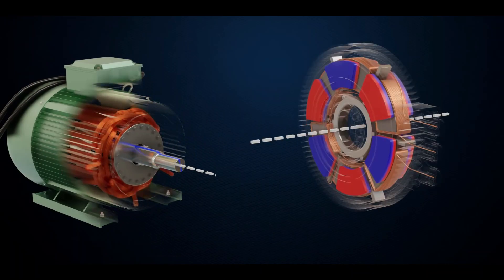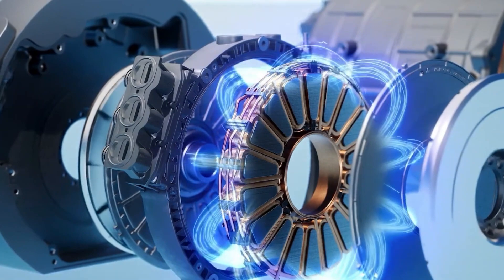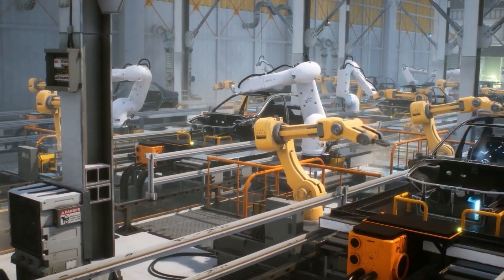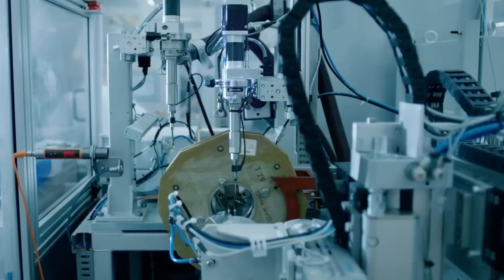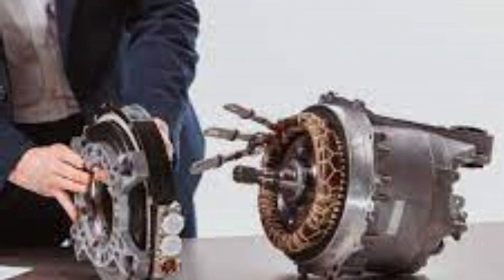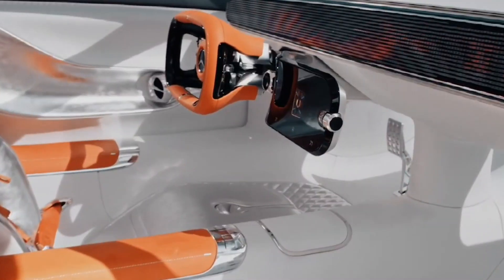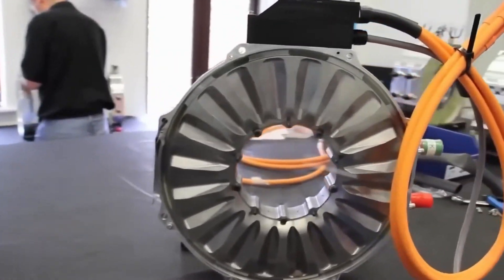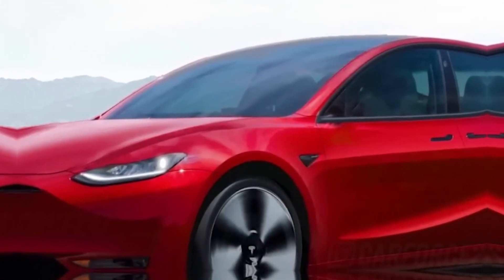Mercedes CEO: “This New Engine Will DESTROY The Entire Car Industry!”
Welcome to our latest YouTube video, where we delve deep into the groundbreaking technology behind the Mercedes Axial Flux Engine. Join us on a journey of innovation and discover the secrets that make this engine a game-changer in the automotive industry.

In this comprehensive guide, we'll explore the key features, benefits, and applications of the Mercedes Axial Flux Engine. From increased efficiency and eco-friendliness to its potential impact on electric vehicles (EVs), we'll cover it all.

Are you an automotive enthusiast, a tech-savvy engineer, or simply curious about the future of transportation? This video is a must-watch!

Your support drives us to explore the latest and greatest technologies shaping our world today.